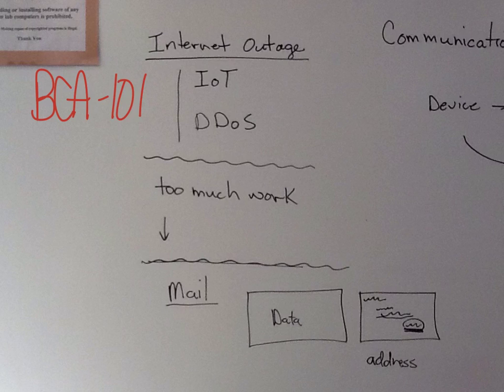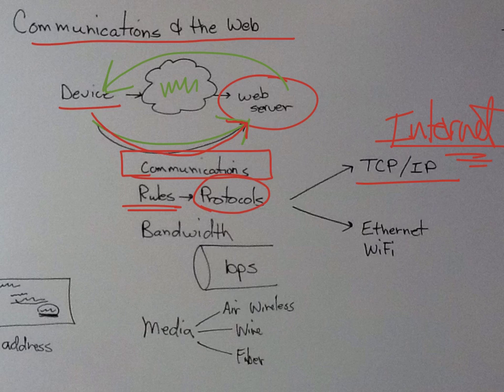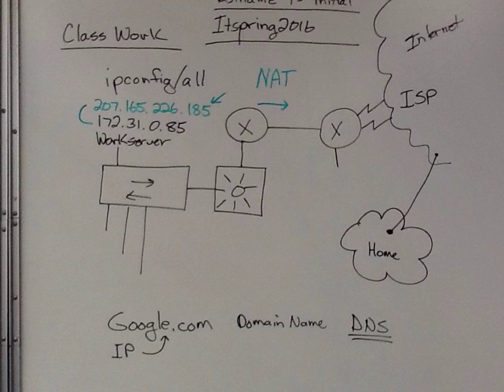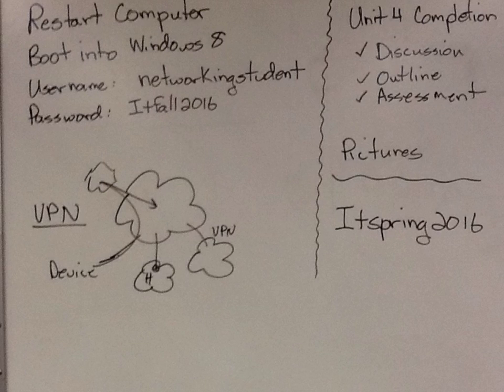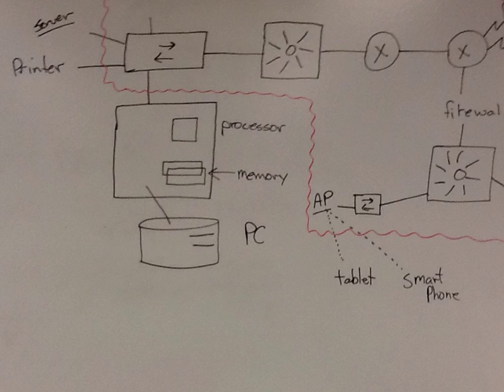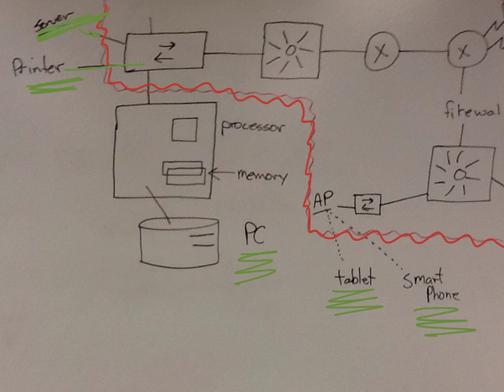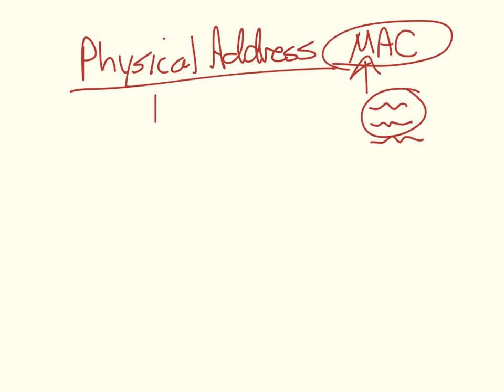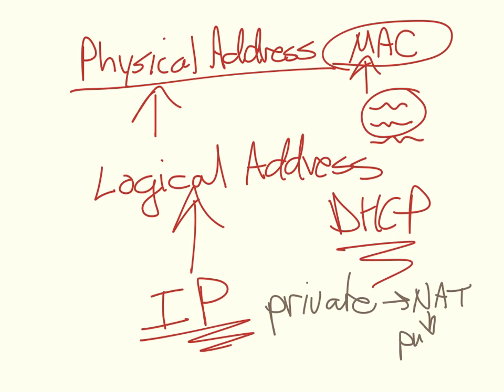NIACC-Dirksen BCA-101 WB-F16 D22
Network devices and more on addressing